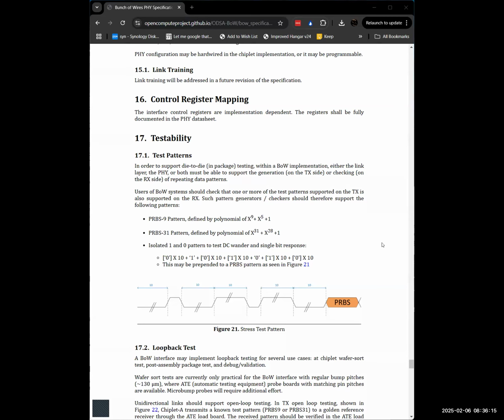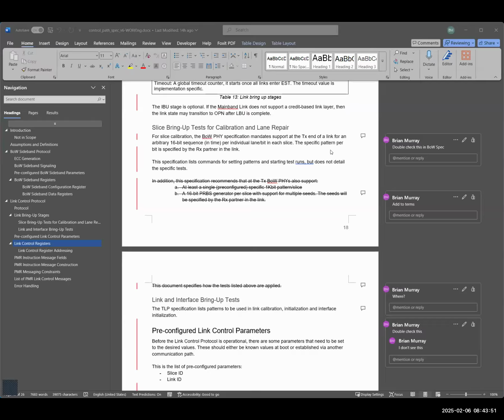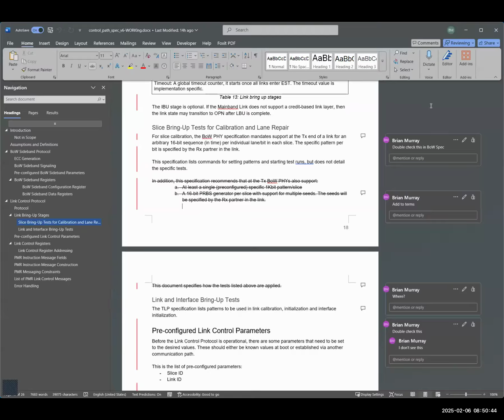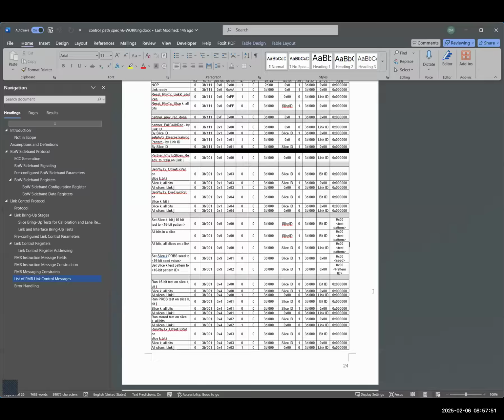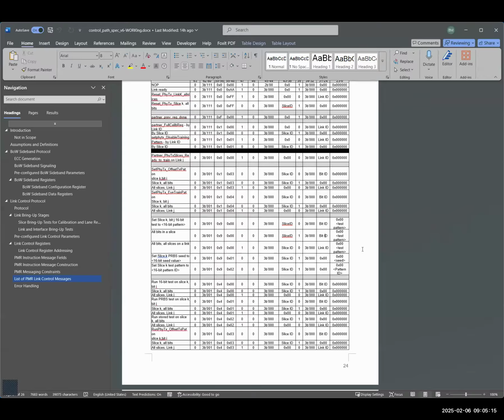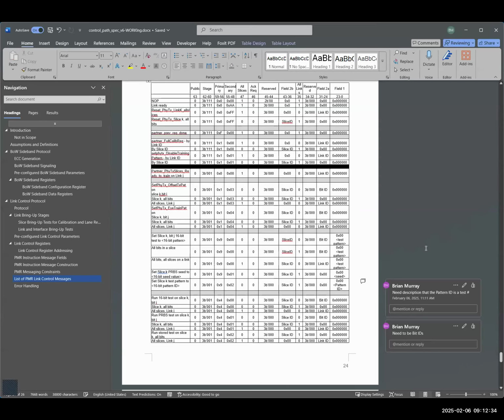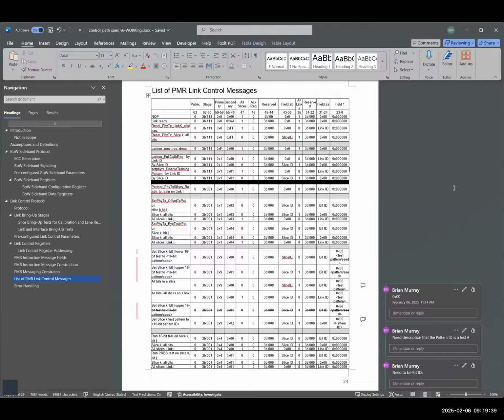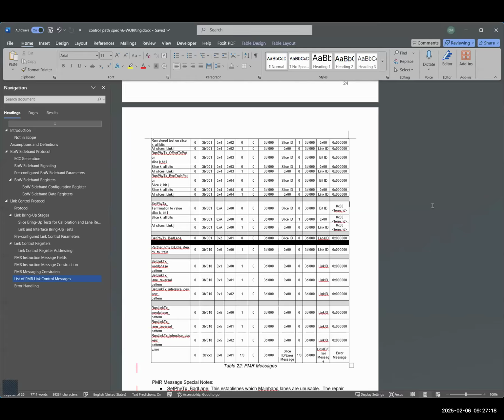OCP Server - Open Chiplet Economy - Link Layer Workstream call (Feb 06, 2025)